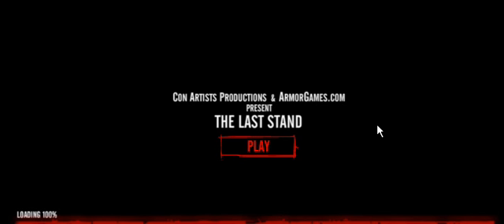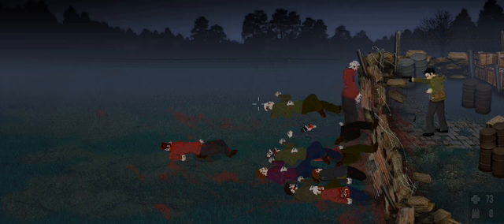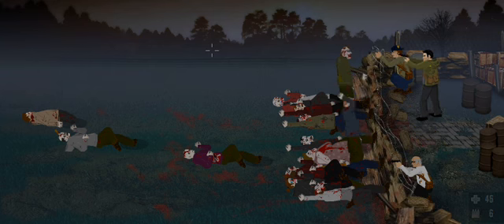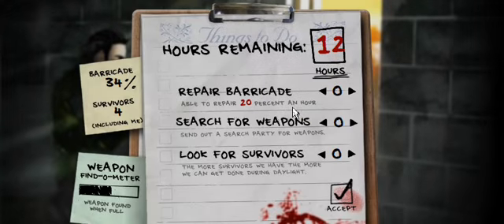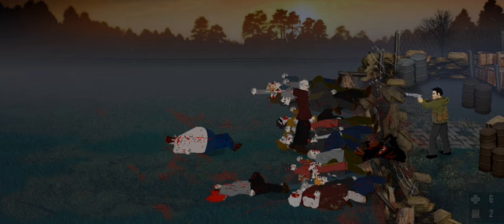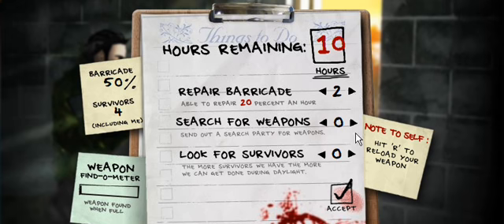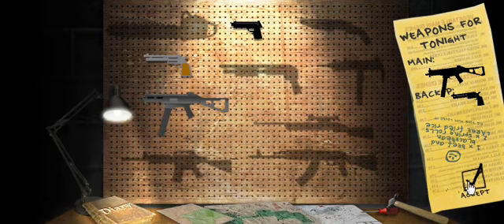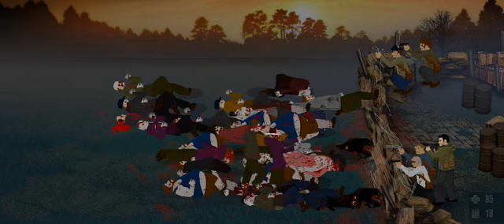P1. Let's Play The Last Stand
A really cool flash game that basically plays like the survival mode from Left 4 Dead, but in 2D. Really well done and best of all, it's free!